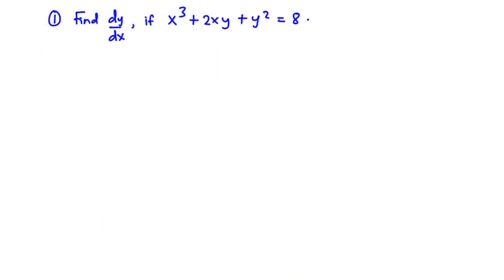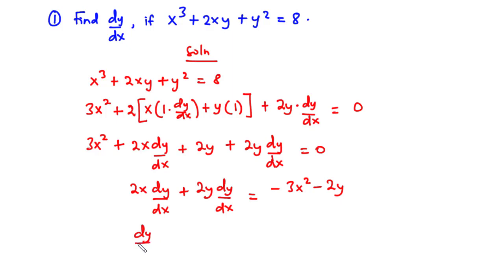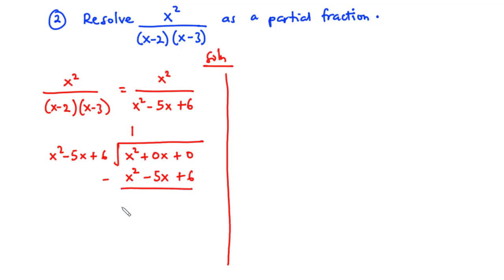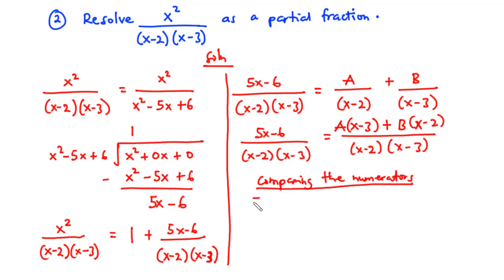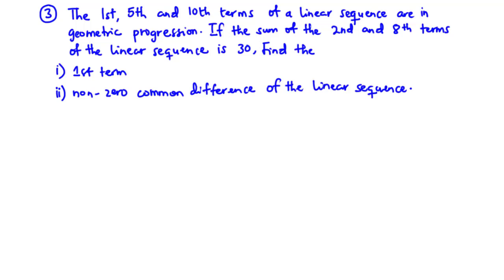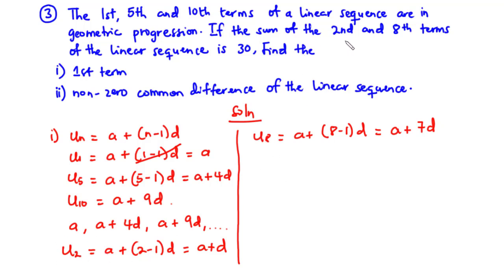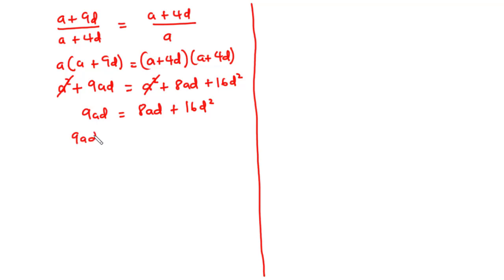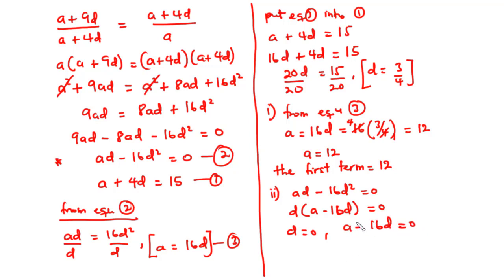🔴Wassce 2021 Elective Mathematics Revision Q1-3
Let's prepare for the upcoming WASSCE/NOVDEC EXAM PAPER.